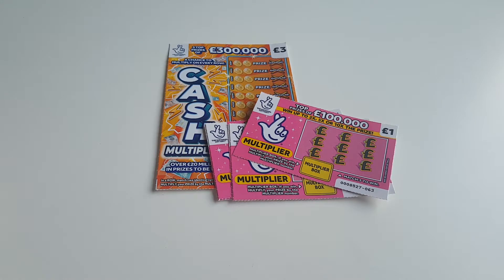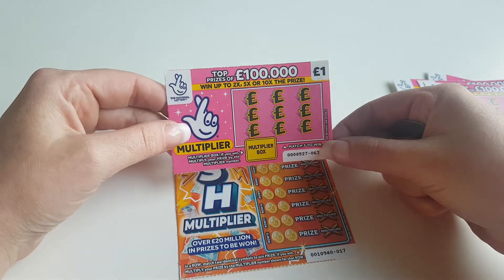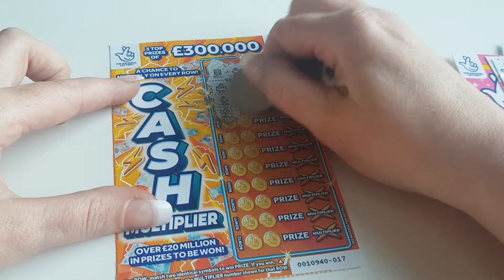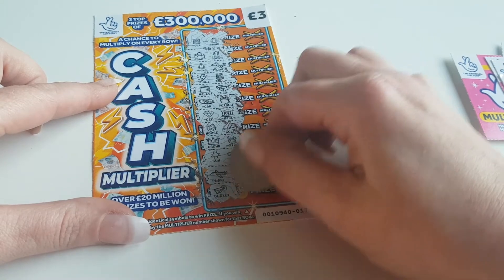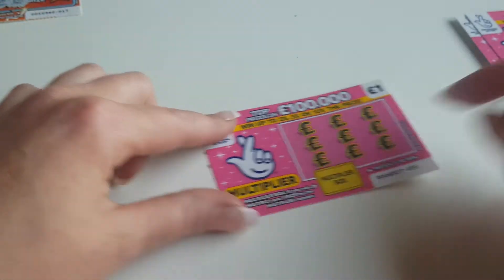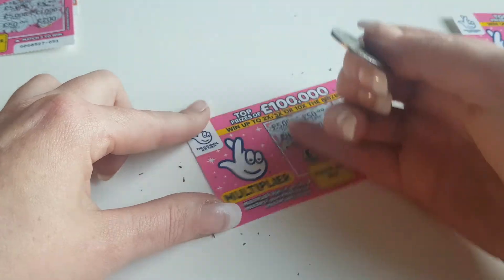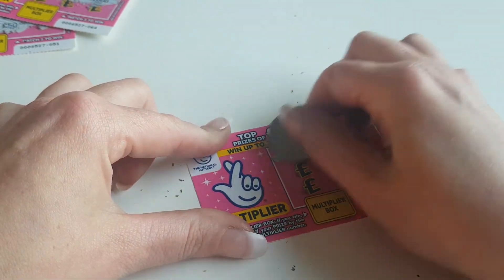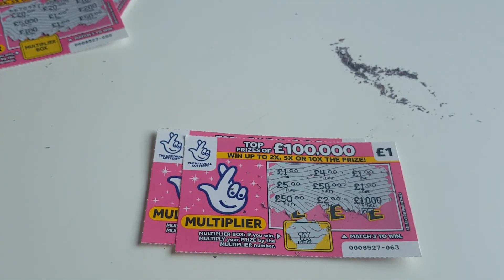FEW MORE LOTTERY SCRATCH CARDS 🤑DID I WIN🤑